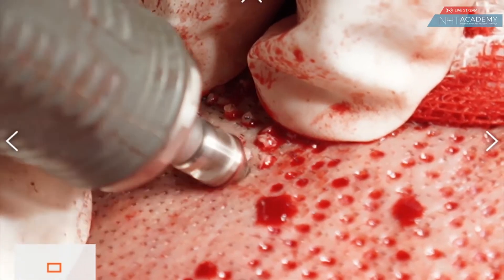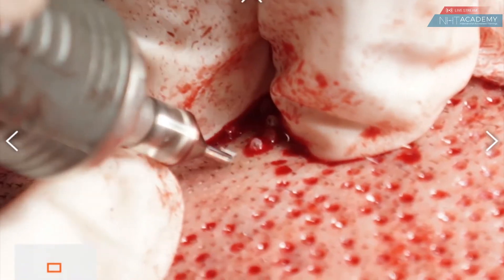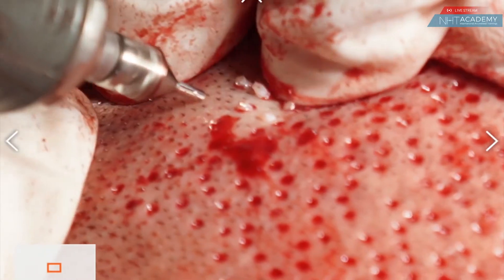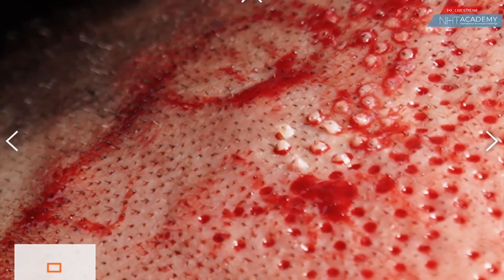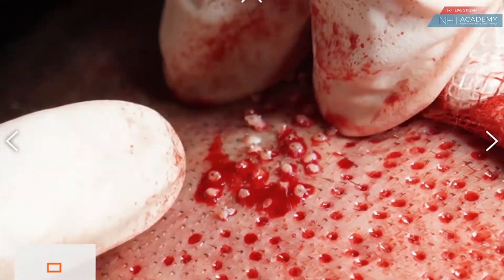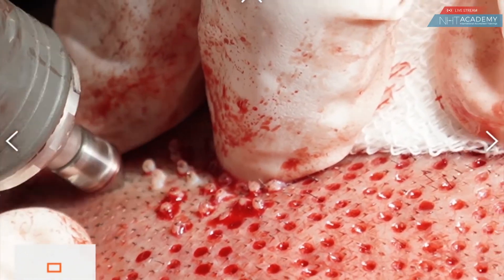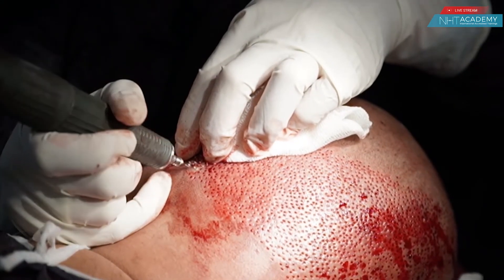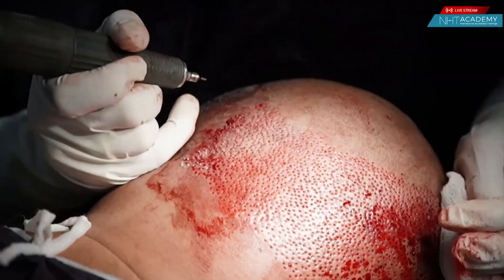7- Harvesting Hair Follicles for a DHI Hair Transplantation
In this part of the hair transplantation training, our hair transplantation surgeon explains the details of harvesting the hair follicles or grafts for a DHI hair transplantation. He also includes a few tips on how to handle various scalp types.

Edited from NHT Academy's 10-hour online DHI hair transplantation live stream, this DHI hair transplantation course video would prove beneficial for nurses, doctors, technicians, and alike.